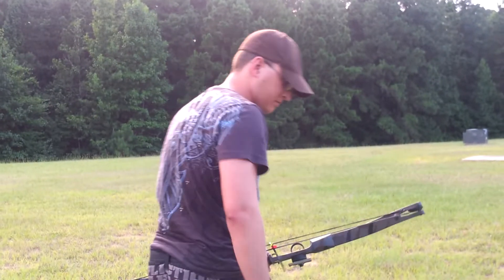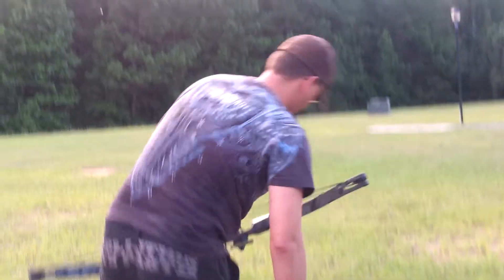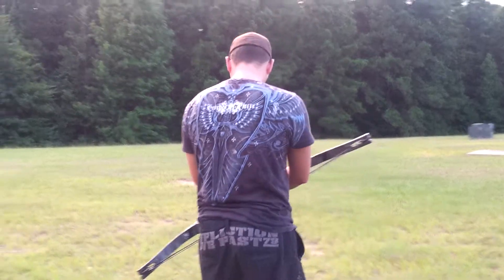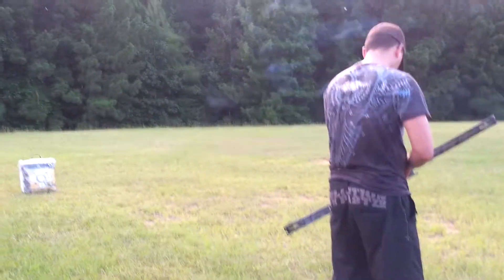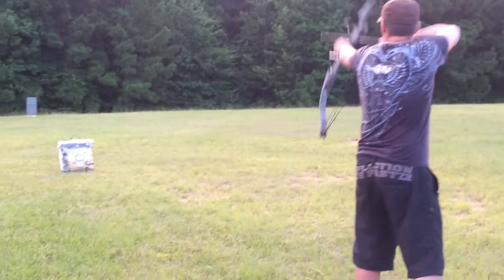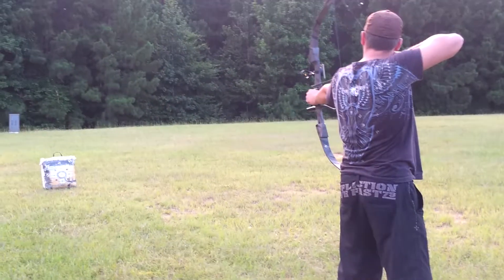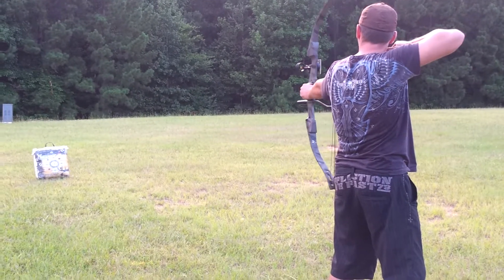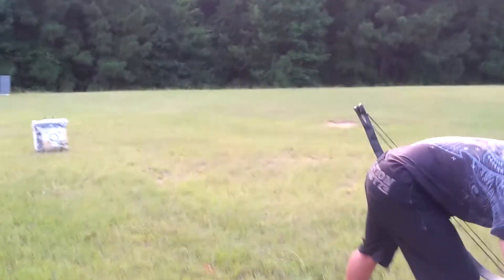Shooting A Hoyt Easton GameGetter 2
Just shooting the bow for a bit. Video is 3 shots.

29" pull at 60lbs using 100 grain field points.